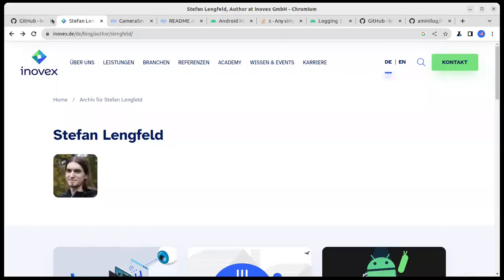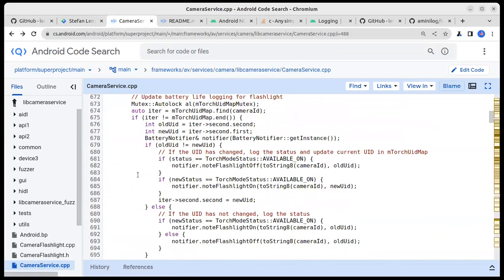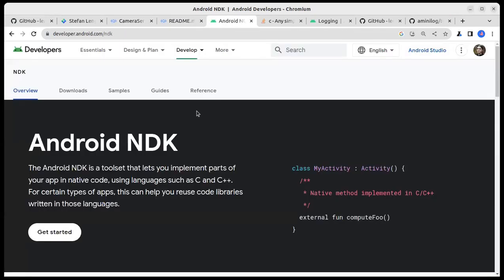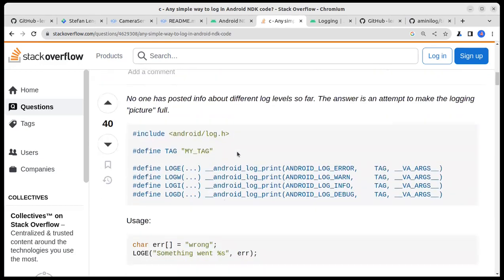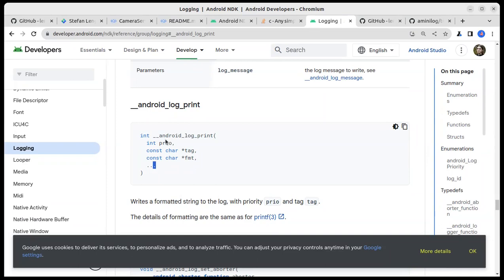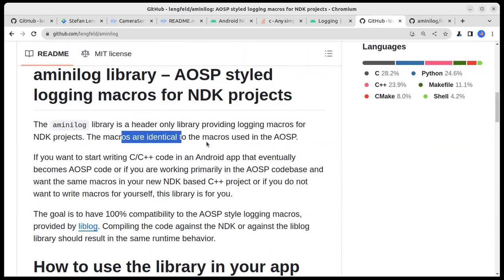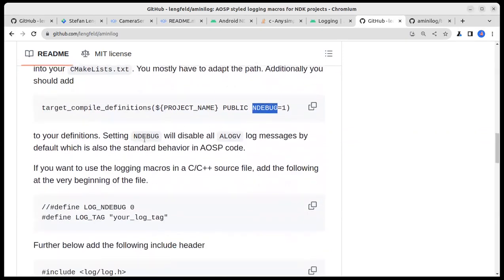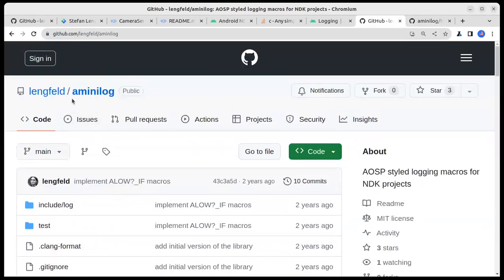2024 AOSP and AAOS January Meetup: aminilog – AOSP styled logging macros for NDK projects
Stefan Lengfeld from inovex talks about a set of logging macros for NDK libraries that mirror the ALOG macros used in AOSP